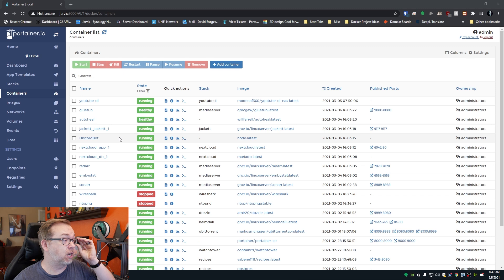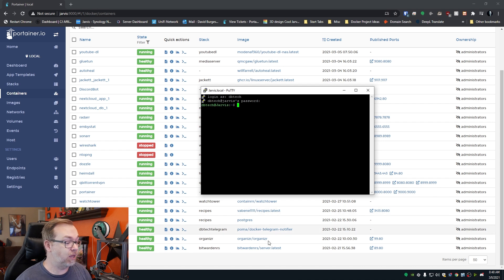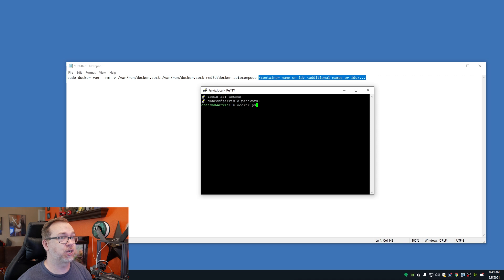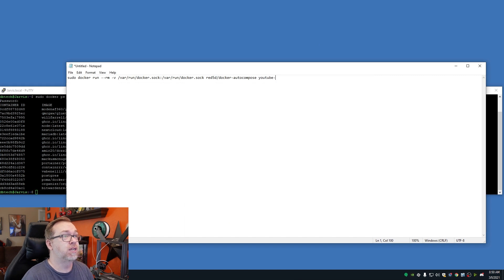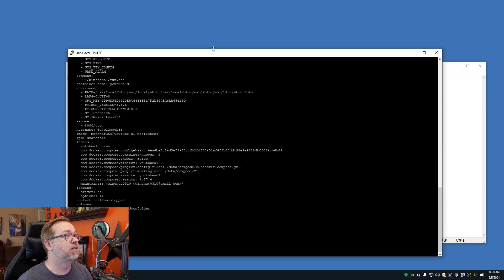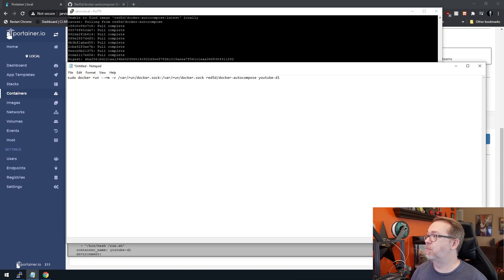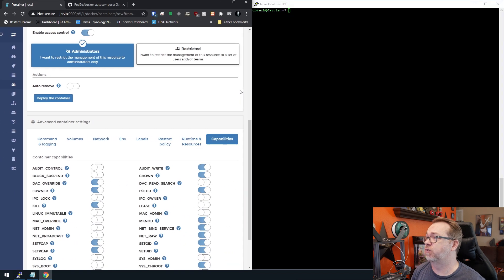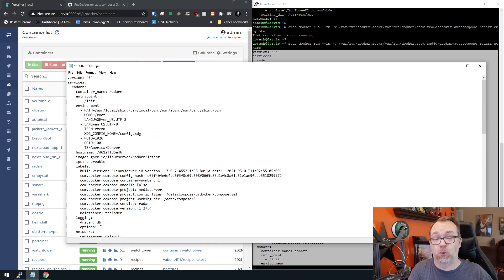Export Docker Container Settings as Docker Compose Stack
In this video we'll do kind of the reverse of what we've been doing for a year or so. We're going to EXPORT a Docker container to a stack/docker compose file that can be deployed on a different server or just saved for redeployment if you ever have to rebuild your server.

The hardware in my current home server is:

- 6x8TB Seagate Exos Enterprise HDDs (provided by Synology)
- 16GB DDR4 ECC RAM (provided by Synology)
- 2TB NVMe Caching Drive (provided by Sabrent)